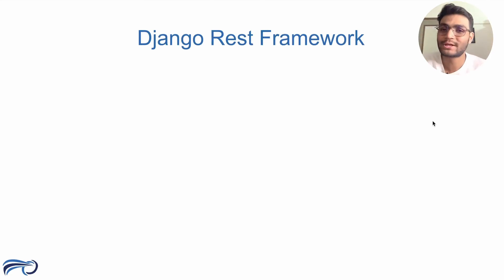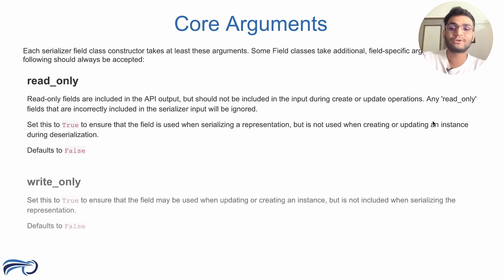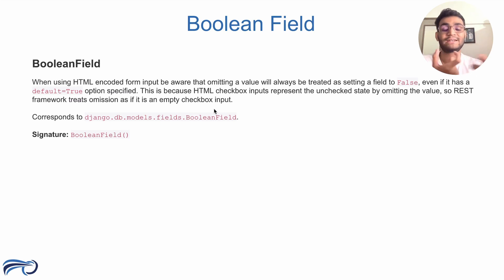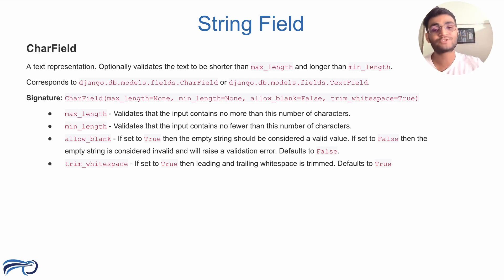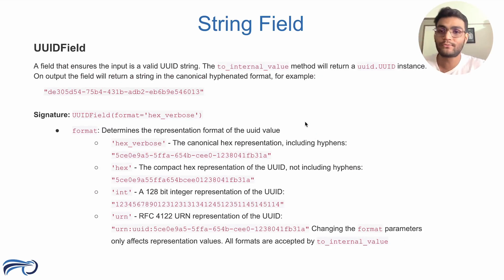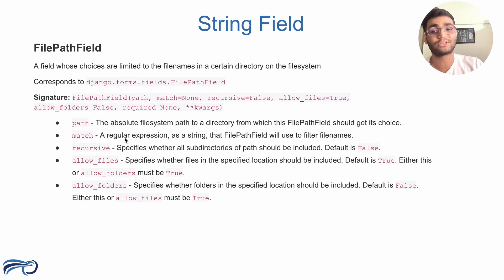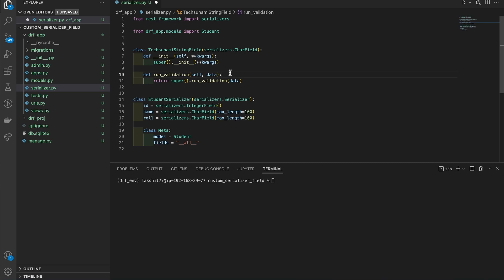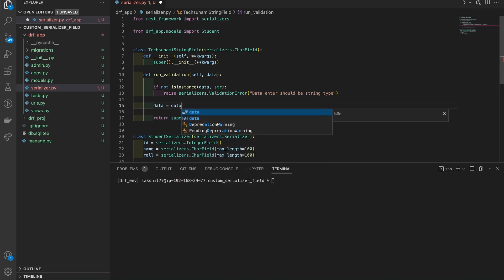Serializer Fields | Core Arguments | Custom Serializer Field in Django Rest Framework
In this Video We will learn about Serializer field, core arguments that django rest framework provides and also will make our own custom field with custom validation.

✨ Timestamp ✨
00:00 - What we will learn
00:33 - What is Serializer Field
01:11 - Core Arguments
03:35 - Boolean Field
04:09 - String Fields
07:19 - Numeric Fields
08:13 - Date and Time Fields
08:49 - Choice Selection Fields
09:14 - File Upload Fields
09:43 - Composite Fields
11:00 - Make Custom Field